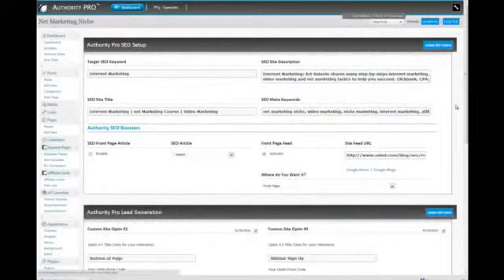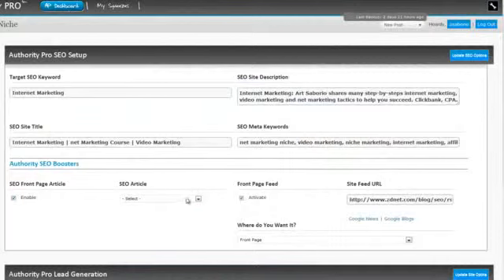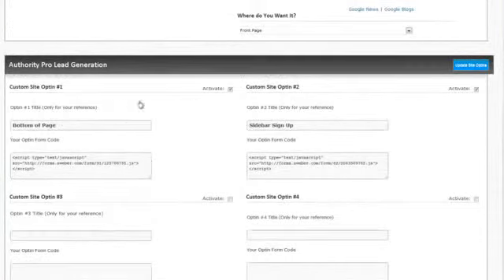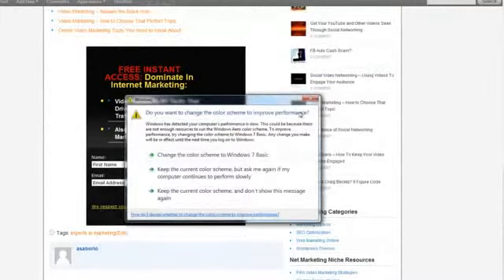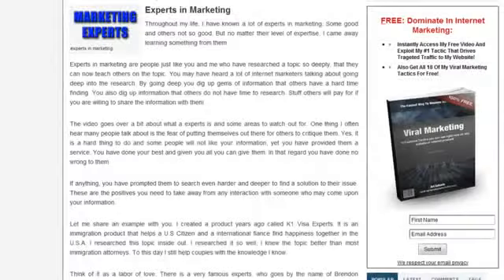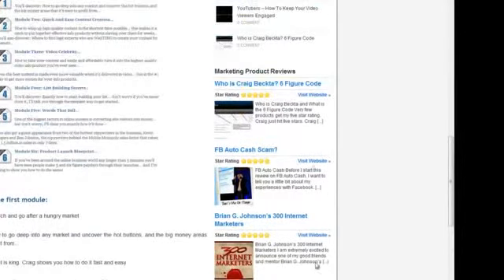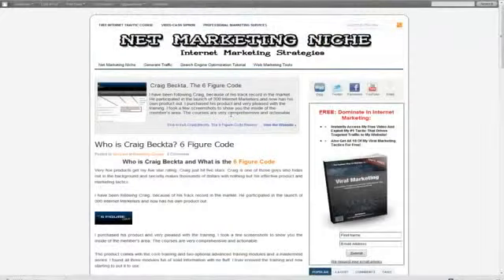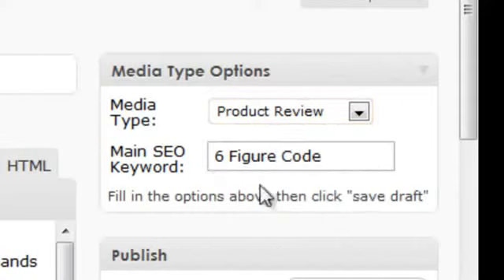Watch Authority Pro Wordpress Theme And Plugin - Authority Pro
Authority authority pro review Bryan McConnahea Authority Pro 3 wordpress plugin wordpress theme Authority pro 2 squeeze pages landing pages authority pro sales letters Tedashii alex goad ap review Man Up Authority Pro 3.0 Review Authority Pro 3.0 Lecrae Authority Pro 3 bonus Authority Pro 3 Wordpress Plugin Authority Pro 3 Download Authority Pro 3 Review Authority Pro 3 Plugin Authority Pro 3 Bonus PRo 116 Authority Pro 3.0 review Authority Pro 3.0 bonus HFTIM Authority Pro review Authority Pro bonus Authority Pro is a wordpress premium theme for internet marketers and following is my Authority Pro review. you can read the full Authority Pro here ...